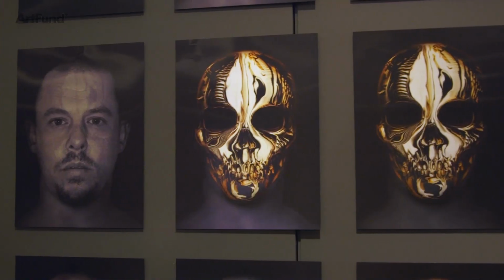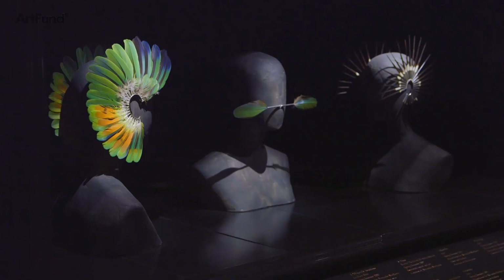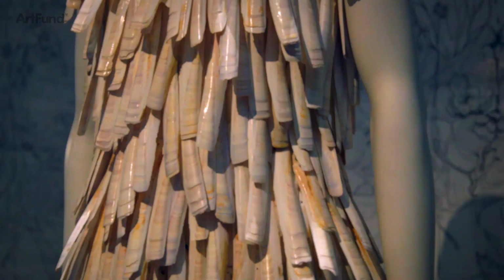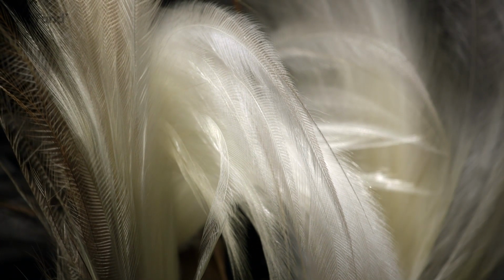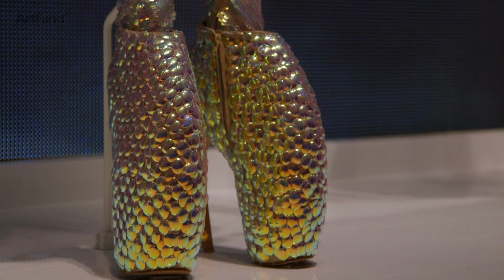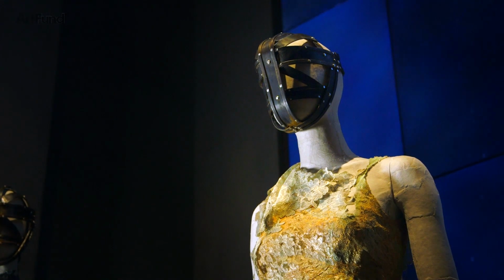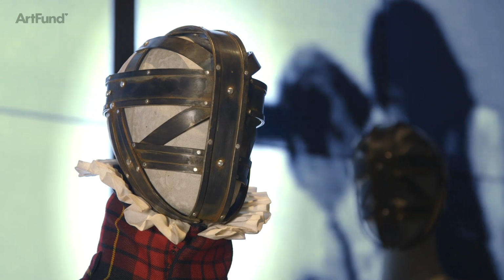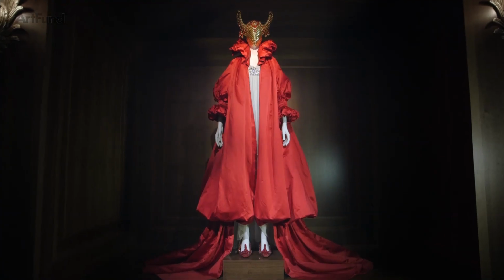Alexander McQueen at V&A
Master tailor, provocateur, visual artist, enfant terrible, theatre director, pioneer and inventor of the bumster; the V&A’s exhibition Alexander McQueen: Savage Beauty celebrates one of our most important fashion designers. Fashion blogger Susie Bubble takes you on a tour of this must-see exhibition.

Discover McQueen’s fascinating rise to the fashion elite from humble East End beginnings with our biographical timeline